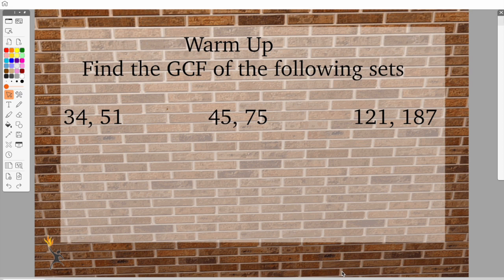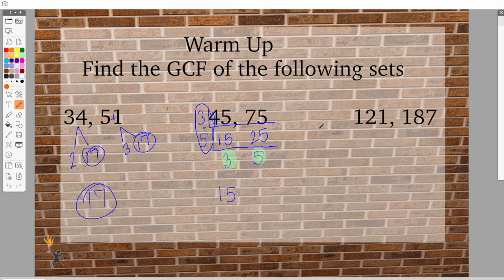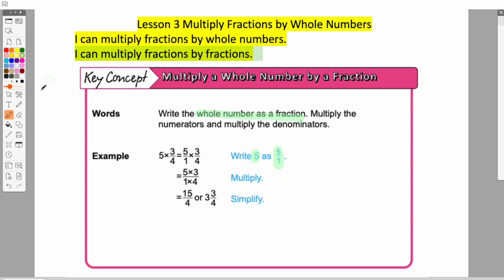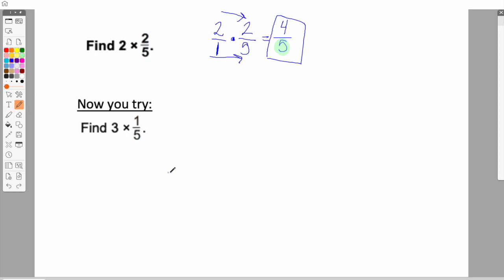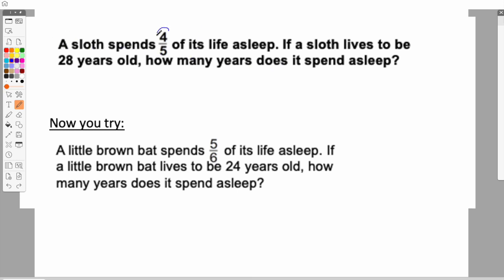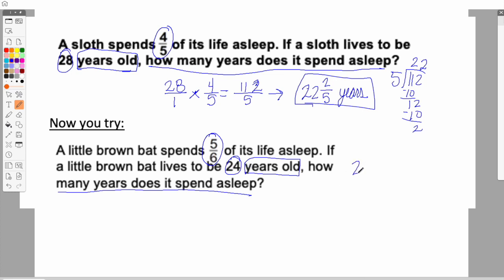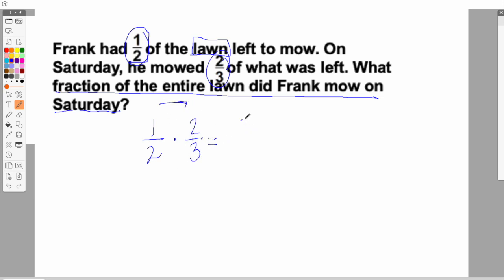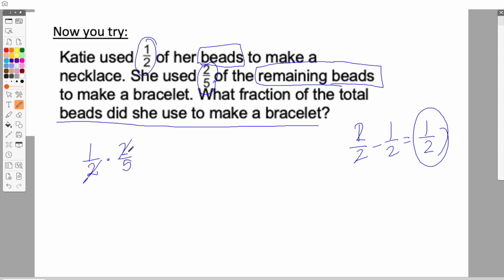Lesson 3 Multiplying Fractions